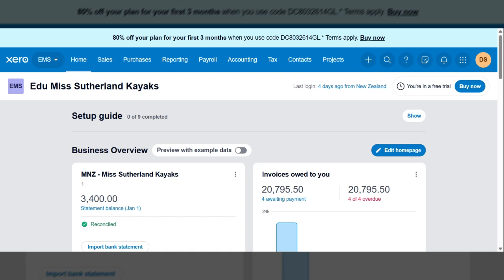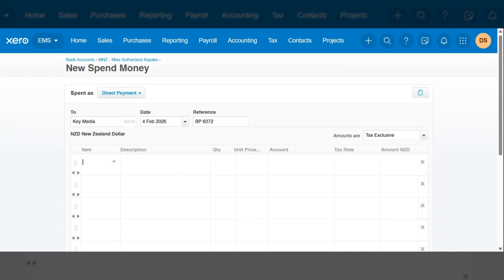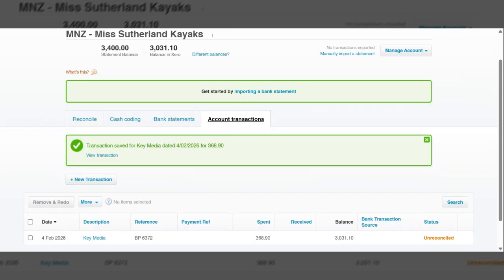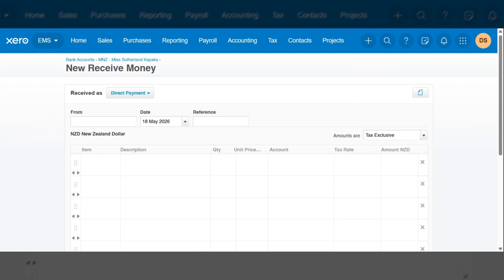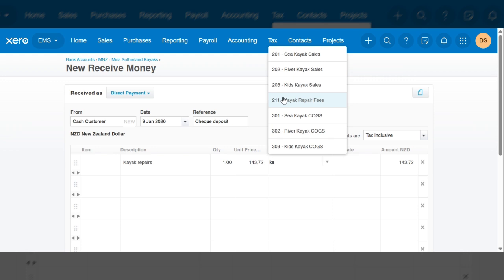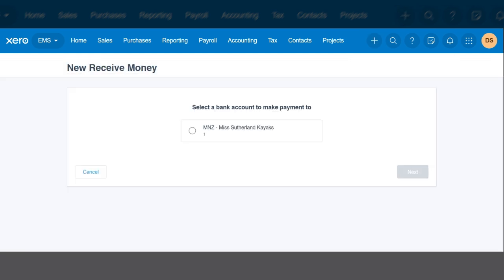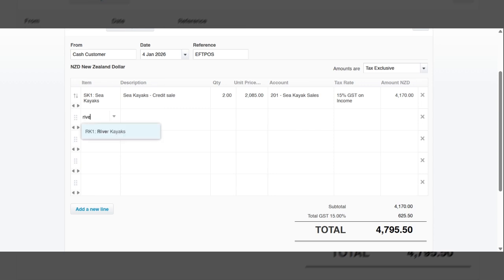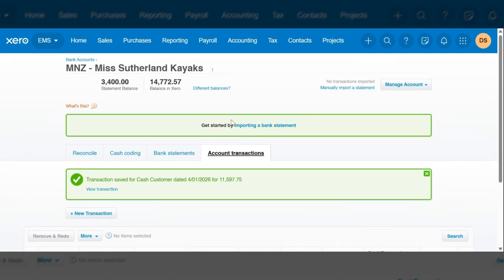Spend & Receive money in Xero